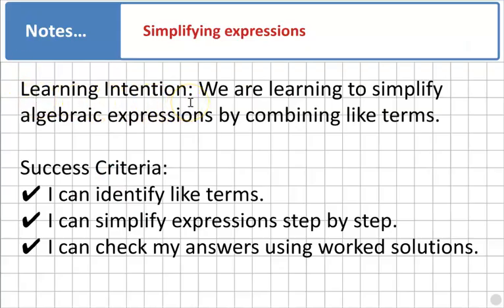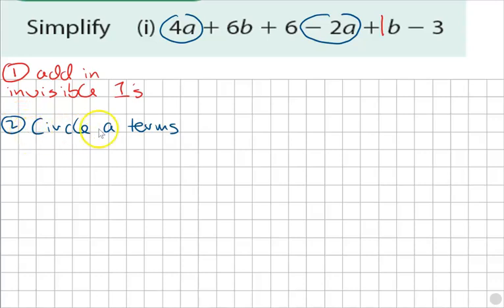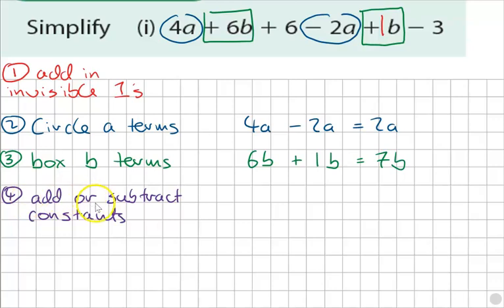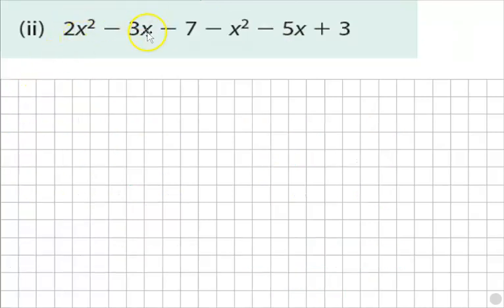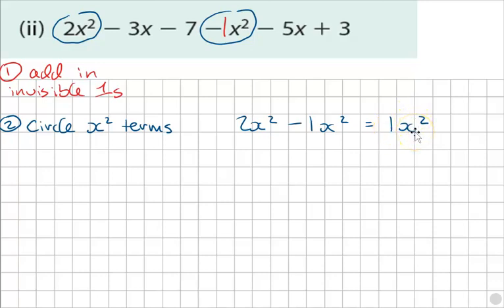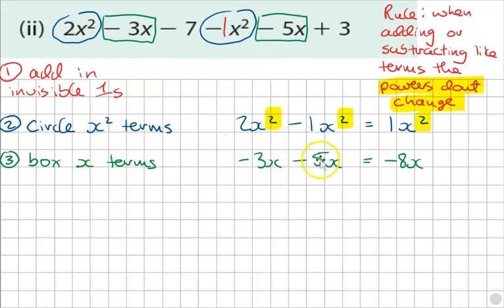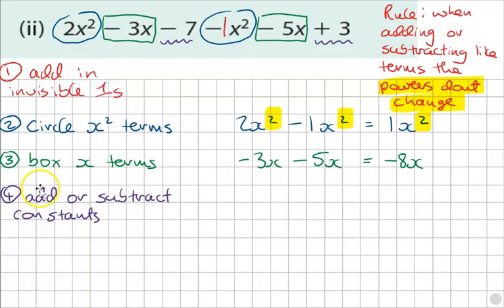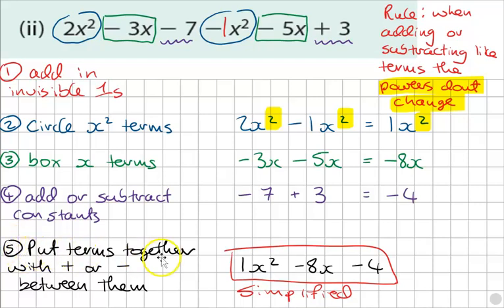JC HL 1.1 Simplifying Expressions